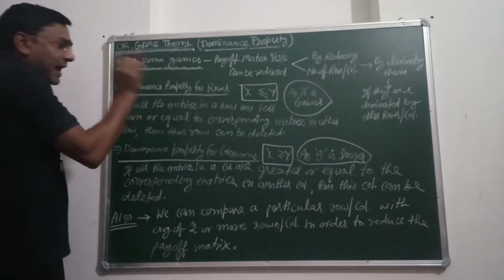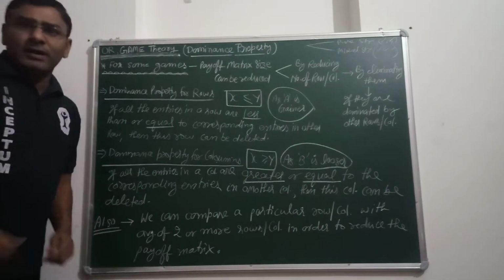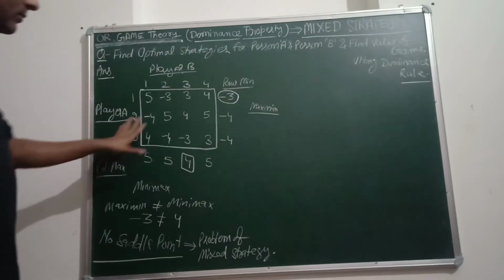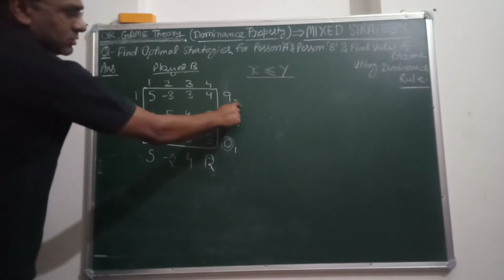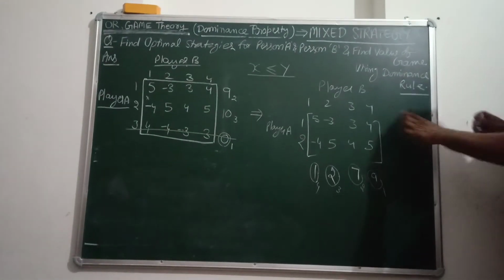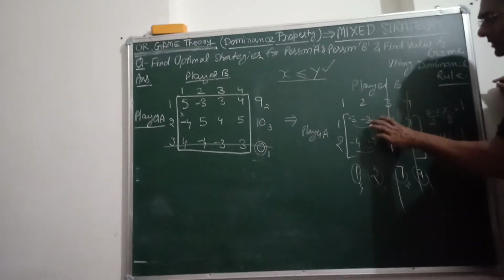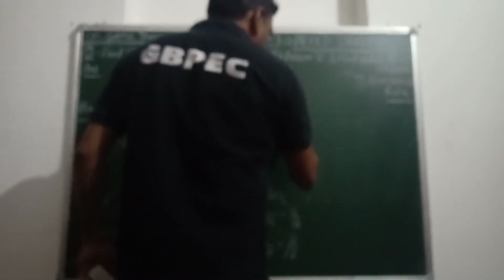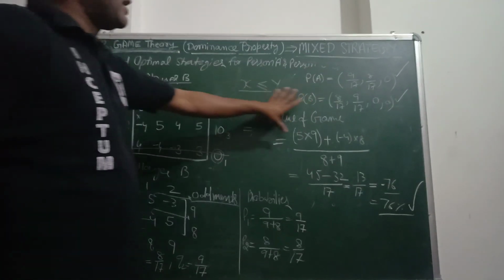Game Theory, Dominance Rule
Mixed Strategy Problem